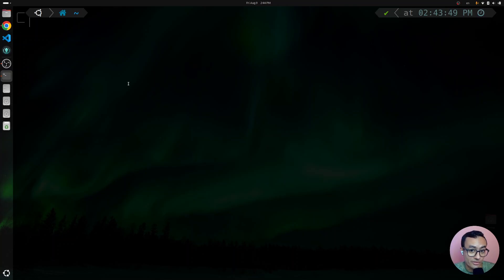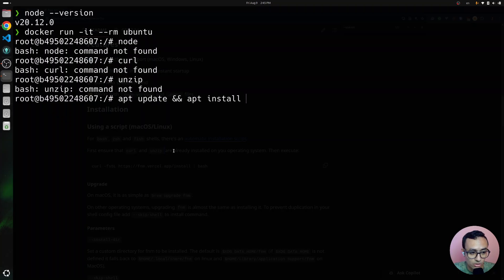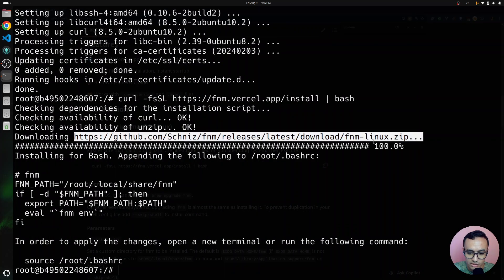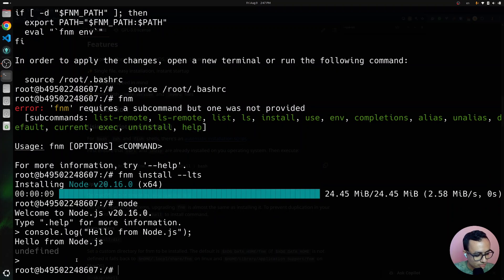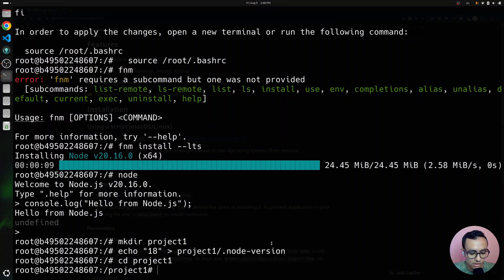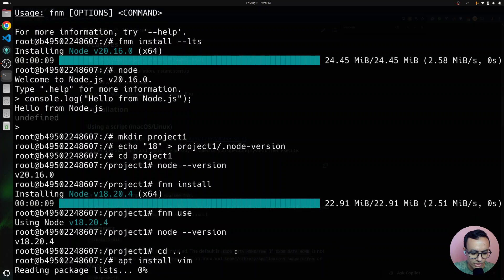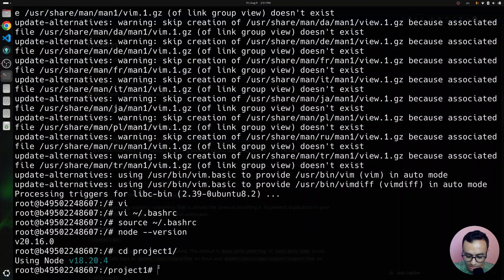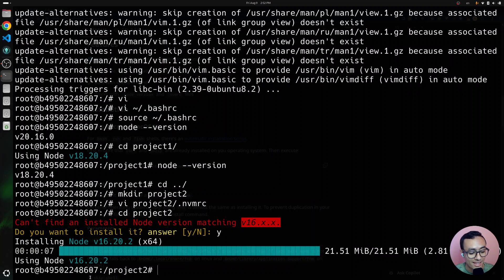Effortless Node.js Setup: My Go-To Method with fnm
In this video, I'll show you my preferred way of installing Node.js using fnm (Fast Node Manager). Whether you're a beginner or an experienced developer, fnm makes managing Node.js versions a breeze. I'll walk you through the step-by-step process to get Node.js up and running on your system quickly and efficiently.

🔧 What You’ll Learn:

- How to install fnm (Fast Node Manager) on your machine.
- The benefits of using fnm for managing multiple Node.js versions.
- Step-by-step instructions for installing Node.js with fnm.
- Tips and tricks for setting up your development environment like a pro (automatic version switching).

By the end of this video, you’ll have Node.js installed and ready to use, with the flexibility to switch between versions effortlessly!

Got questions? Drop them in the comments below, and I’ll be happy to help!